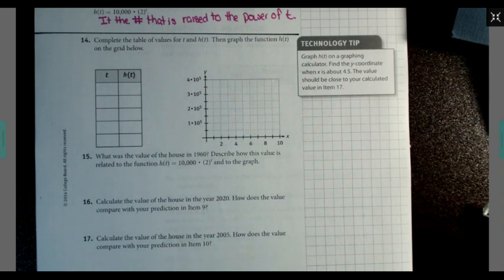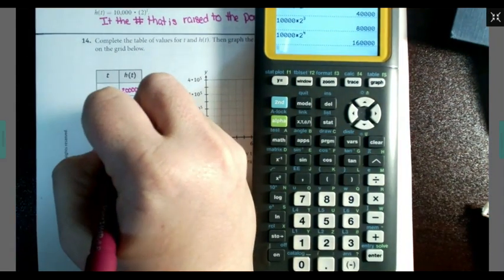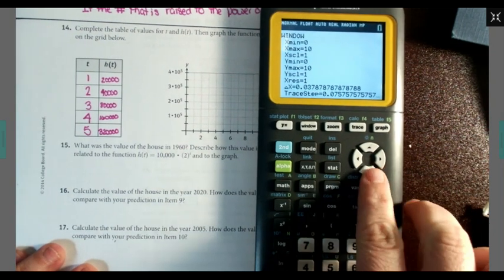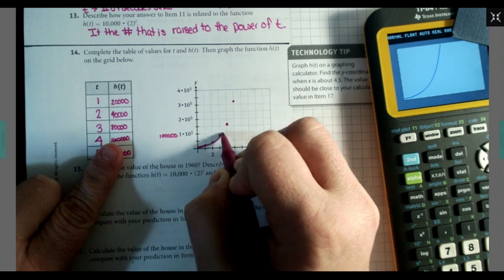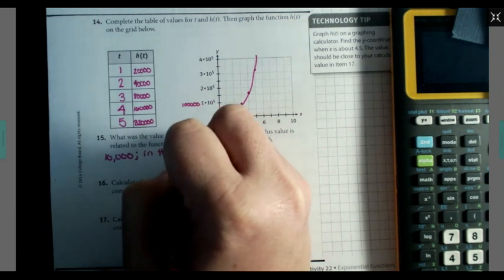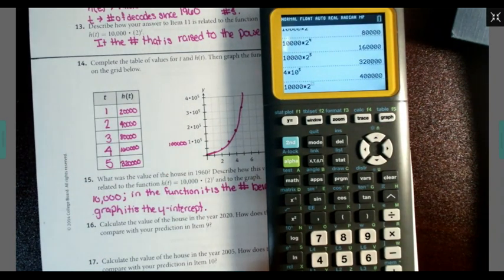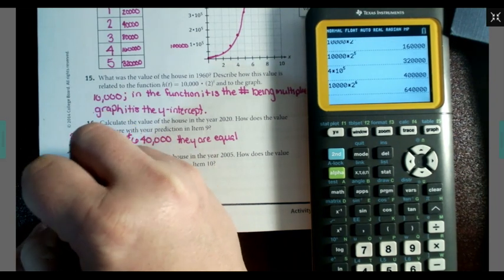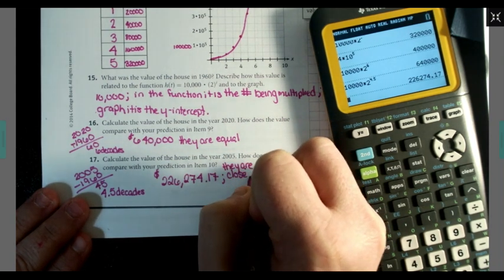Alg I Lesson 22-1, Questions 14-17